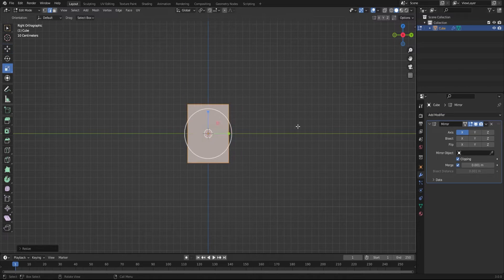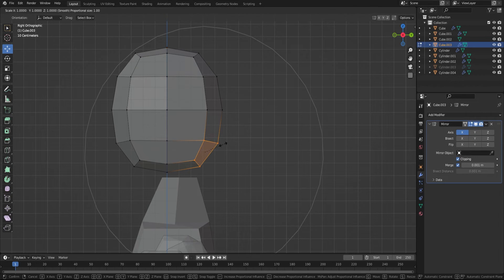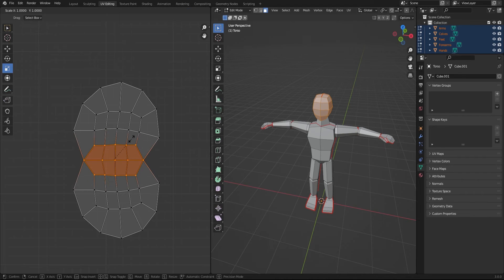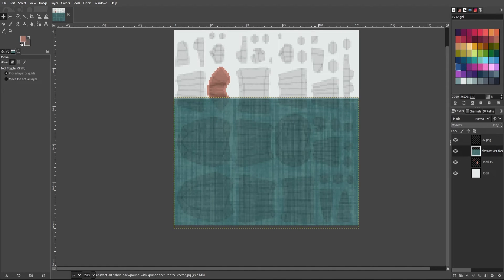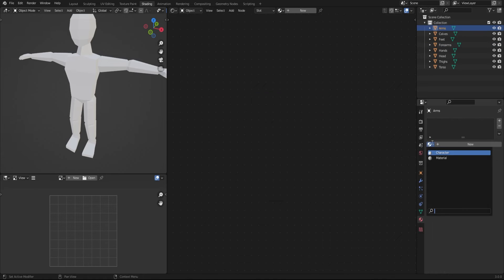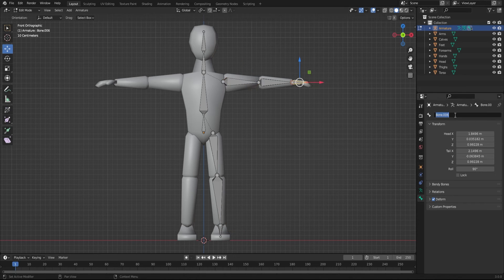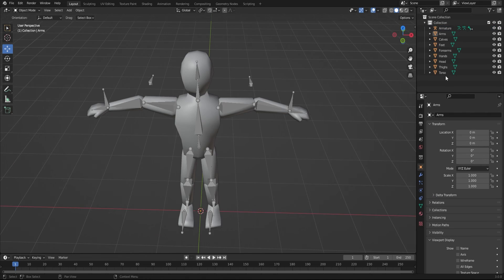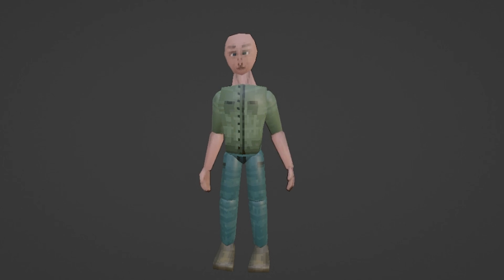How To Make And Rig A PS1 Style Character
In this one I go over Modeling, UV Mapping, Texturing and Rigging of a PS1 Style character! In the video I use only free and open source tools like Blender and Gimp

0:00 Modeling
0:59 UVs
1:48 Texture
3:13 Rigging
5:05 Outro